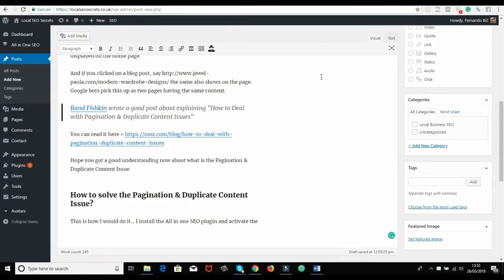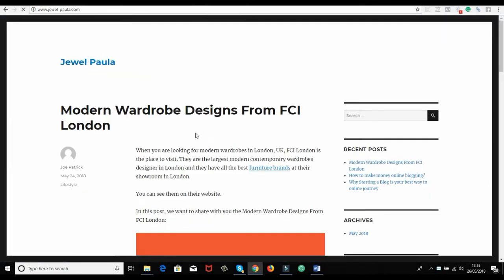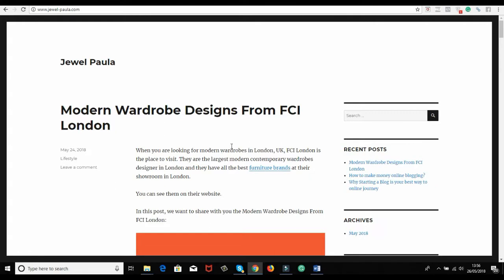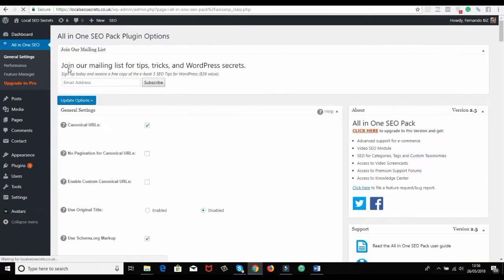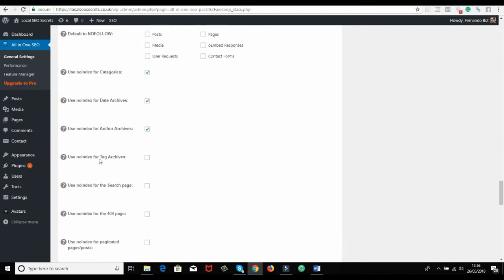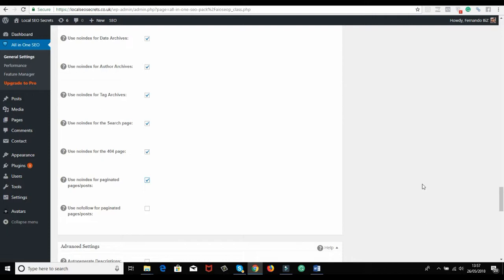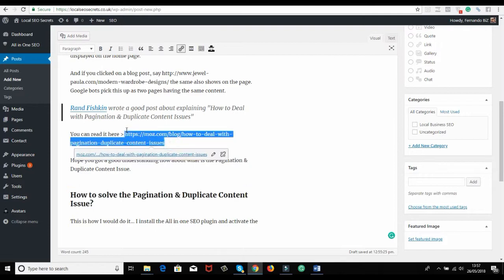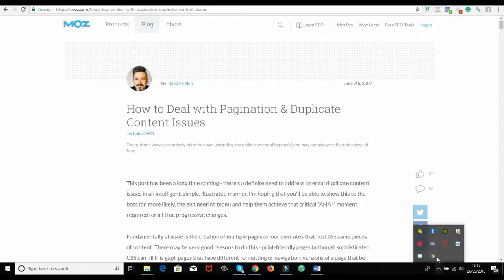How to solve the Pagination & Duplicate Content Issue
In this video, you will learn How to solve the Pagination & Duplicate Content Issue as explained

You can get the Local SEO Secrets to learn more.